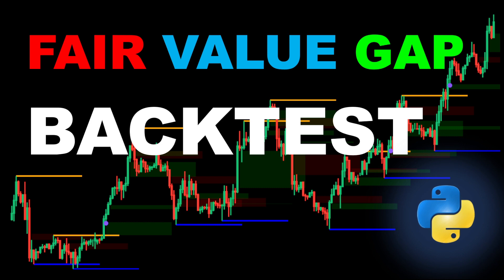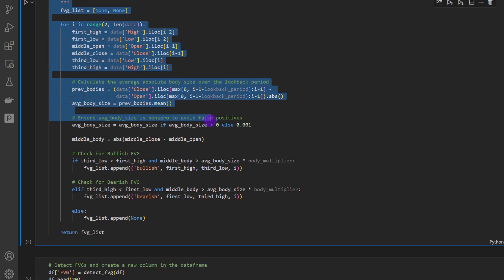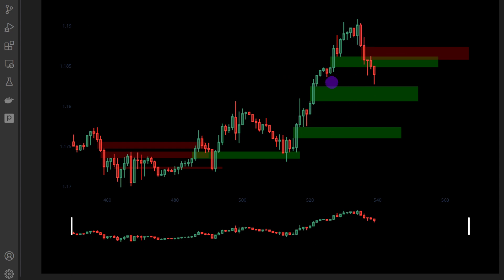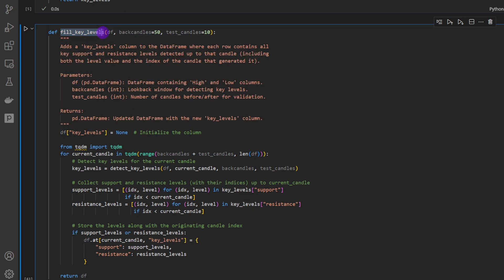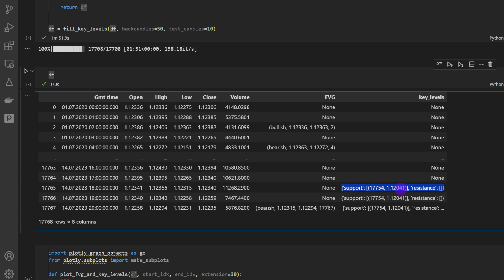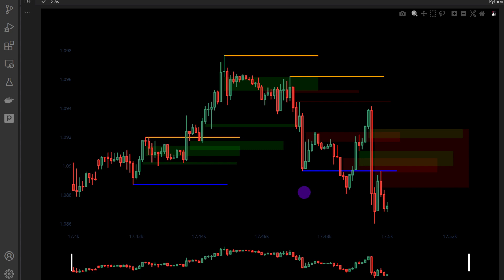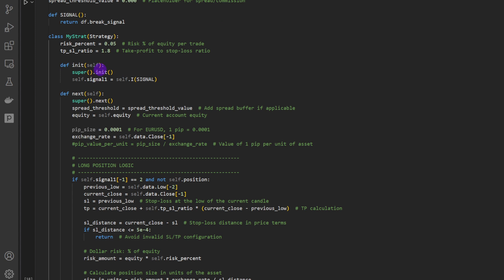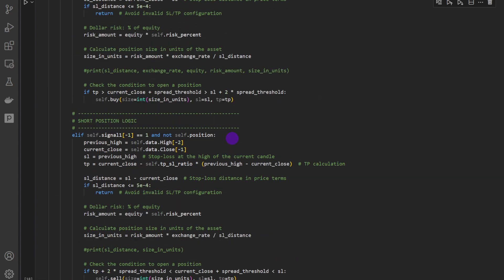Automate Breakout Detection in Python Using Fair Value Gap Indicator with Support & Resistance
In this video, we delve into automating breakout detection by integrating the Fair Value Gap (FVG) indicator with key support and resistance levels using Python. You'll learn how to identify potential trade entries by combining these technical analysis tools and backtest this strategy using historical data.
Fair Value Gap (FVG) Indicator: Understand the concept of FVG, which identifies imbalances in price action across three consecutive candles, signaling potential areas where price may revisit.
Support and Resistance Levels: Learn how these critical zones can filter out weak signals and enhance the reliability of your trading strategy.
Automated Breakout Detection: Discover how to programmatically detect breakouts that coincide with FVG formations near support or resistance levels.
Backtesting the Strategy: Explore how to evaluate the strategy's performance using historical data to assess profitability and risk-reward ratios.